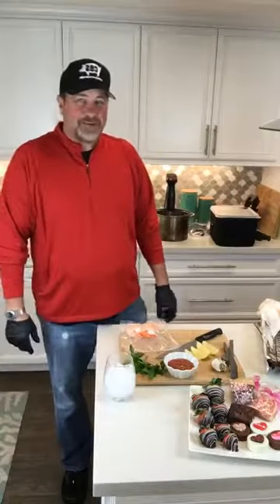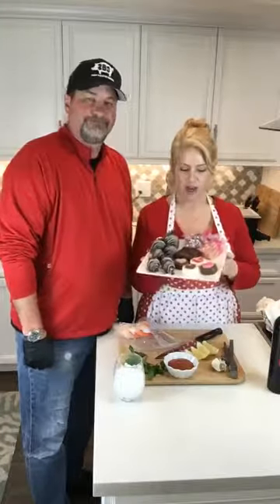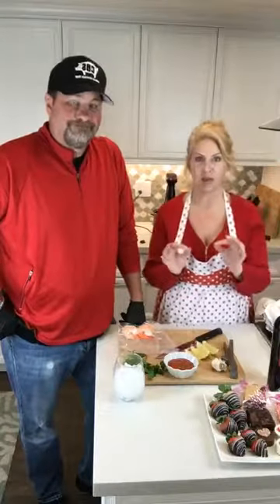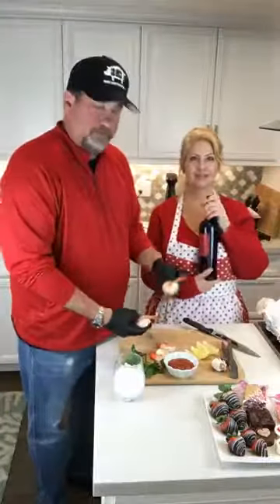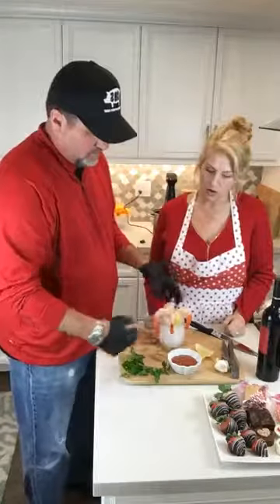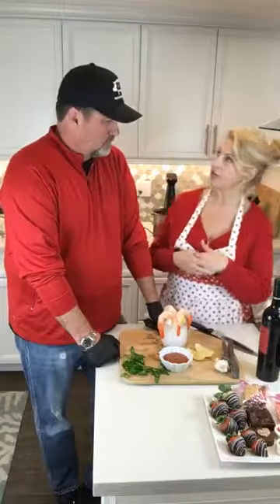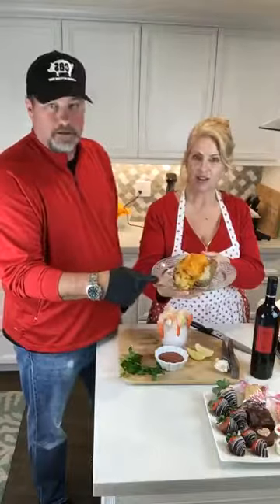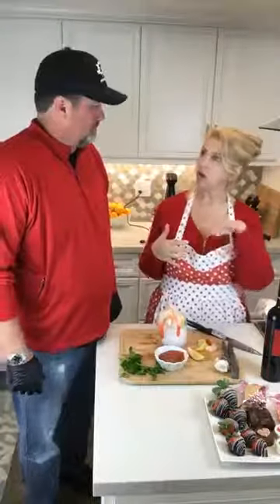How to make a perfect NO COOKING INVOLVED, shrimp cocktail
Foreplay for an epic meal starts with a great appetizer. We show you how to do a quick and easy (no cooking involved )Jumbo shrimp cocktail that will impress anyone.